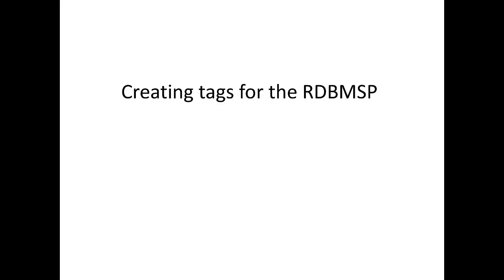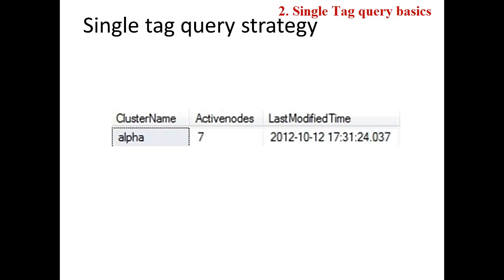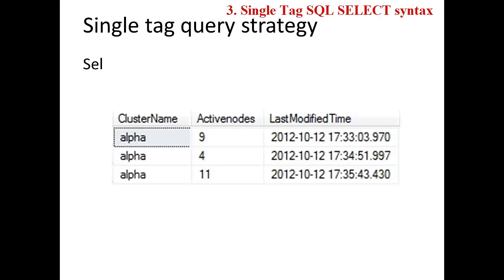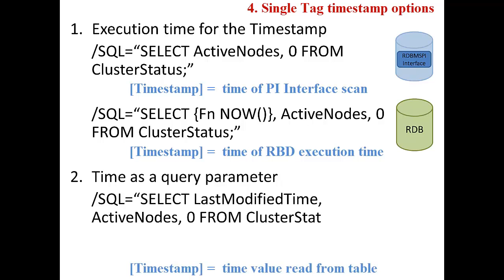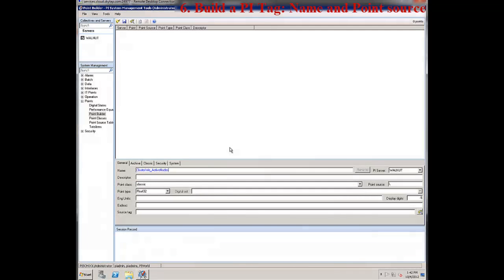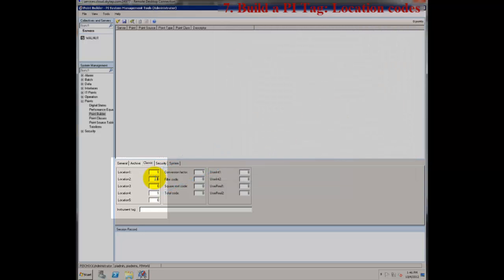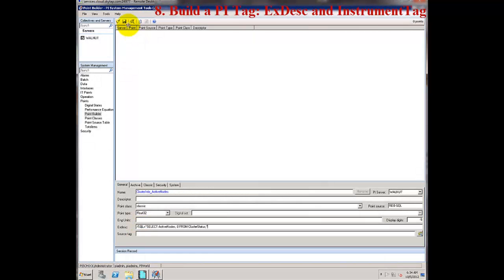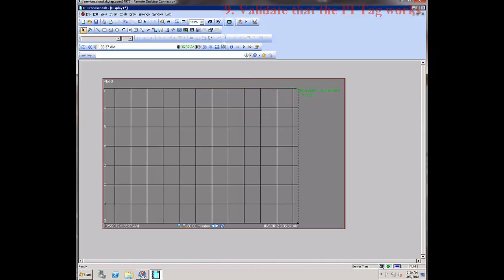OSIsoft: Read RDBMS/SQL data with a Single Tag query [PI RDBMS]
0:21 Common RDBMS Architecture
0:44 Single Tag query basics
1:38 Single Tag SQL SELECT syntax
2:10 Single Tag timestamp options
3:10 Download the User Manual
3:38 Build a PI Tag: Name and Point source
4:24 Build a PI Tag: Location codes
5:06 Build a PI Tag: ExDesc or InstrumentTag
5:56 Validate that the PI Tag works

This video covers writing the SQL SELECT statement, PI Tag point source, location codes, and ExDesc attributes for a Single Tag pull with the Relational Database (RDBMS via ODBC) (RDBMSPI) PI Interface.

The interface allows bi-directional transfer of data between the PI System and any Relational Database Management System (RDBMS) that supports Open DataBase Connectivity (ODBC) drivers. SQL statements are generated by the end user, either in the form of ordinary ASCII files, or are directly defined in the ExtendedDescriptor of a PI Tag. The interface makes internal use of the PI API and PI SDK in order to keep a standard way of interfacing from a client node to the PI Server node.